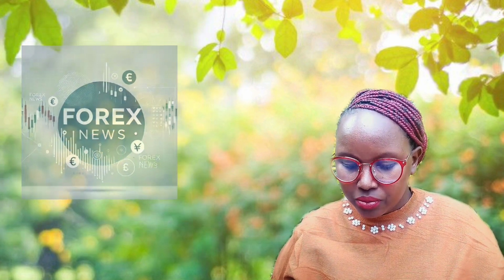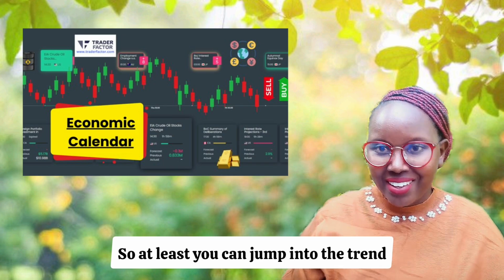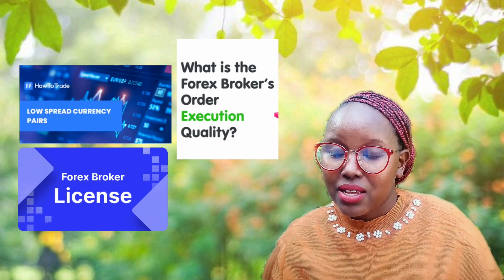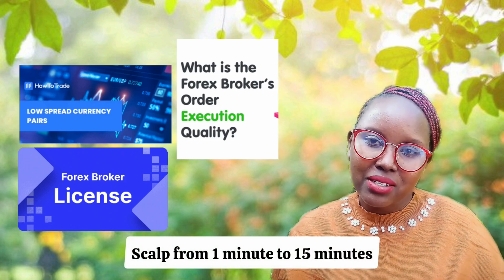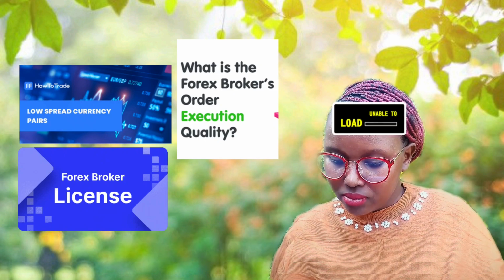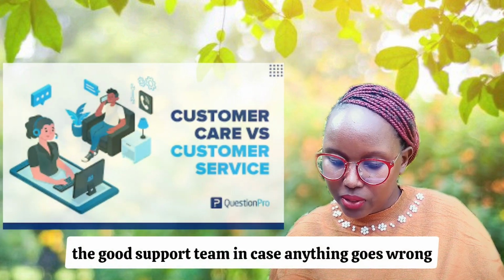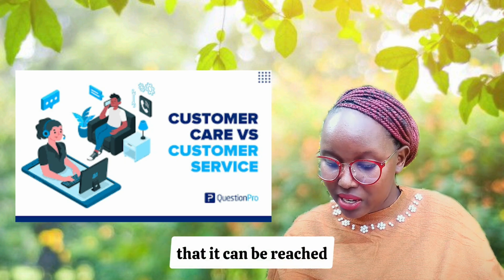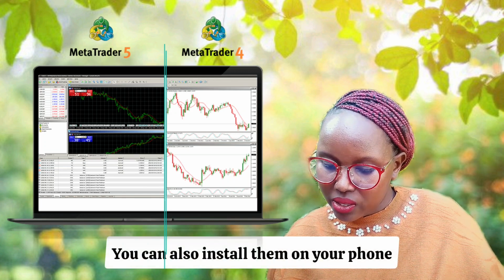All you need to know about forex brokers & tools as a beginner | Mercytrades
Welcome to our ultimate guide on Forex brokers and tools! In this video, we break down everything you need to know about selecting the right broker, understanding trading tools, and maximizing your Forex trading experience. Whether you’re a beginner or an experienced trader, we've got valuable insights to help you succeed in the Forex market. Join us as we explore the essentials you can't afford to miss!

Musician: LiQWYD
Musician: AlexGuz
URL: